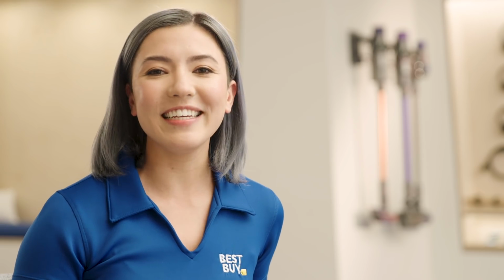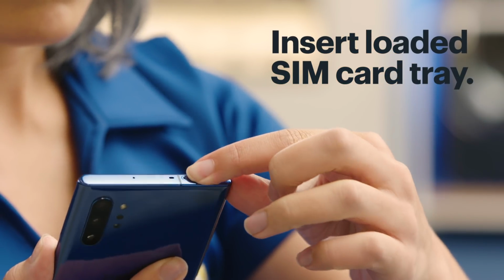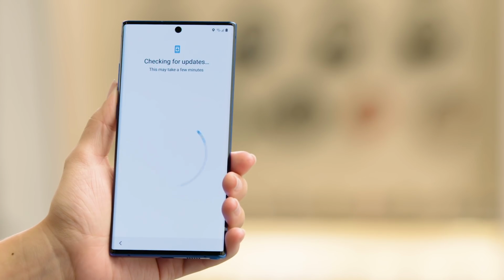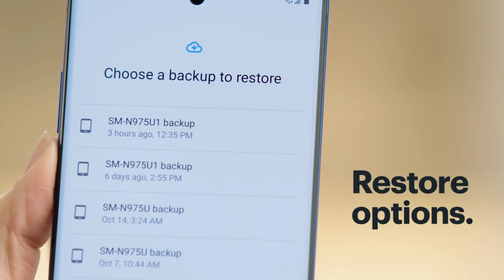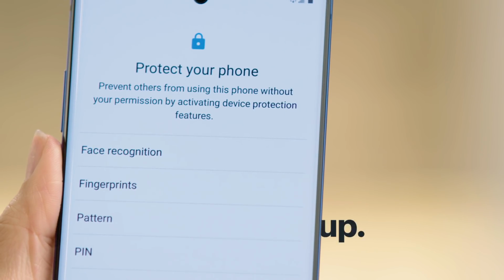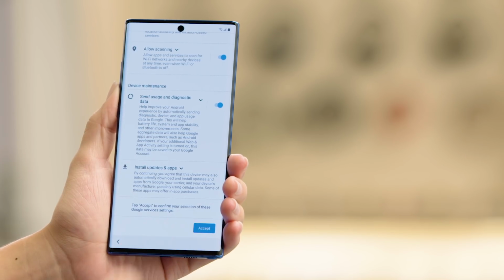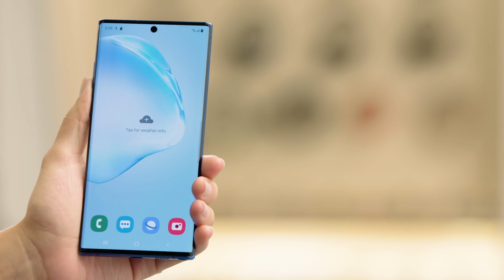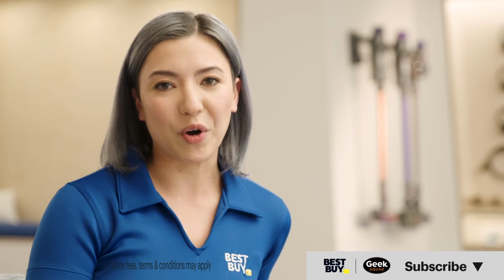Setting Up the Samsung Galaxy Note 10+ - Tech Tips from Best Buy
Got a new Samsung Galaxy Note10+ for the holidays? Sarah from Best Buy will walk you through how to set it up, step by step. Keep in mind, screens can vary depending on your carrier.

For more on the Galaxy Note10+, check out our video on how to use the S Pen